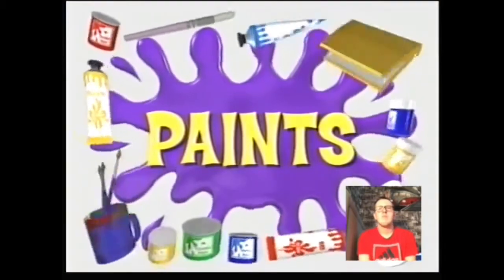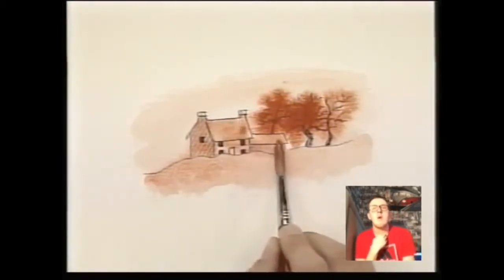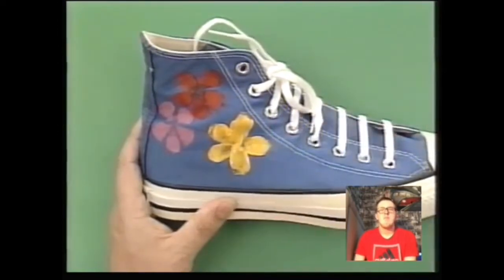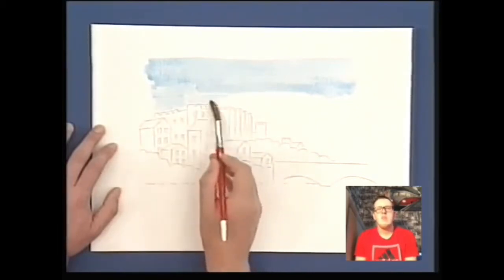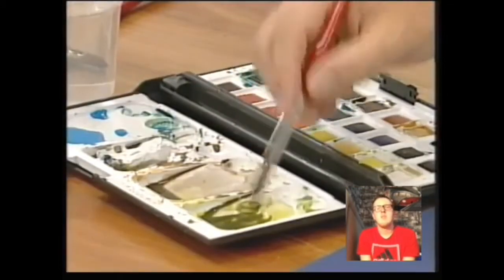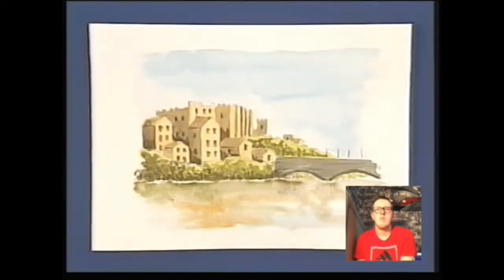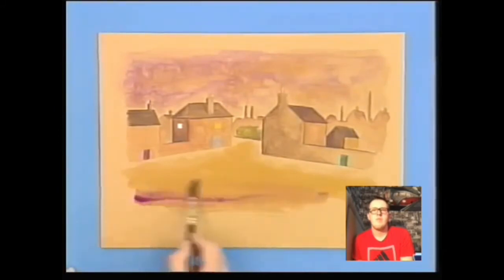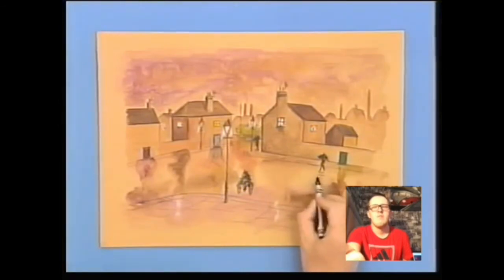Art Attack - How to Paint [VHS] (2000) REACTION Part 1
My reaction to Art Attack - How to Paint [VHS] (2000)!